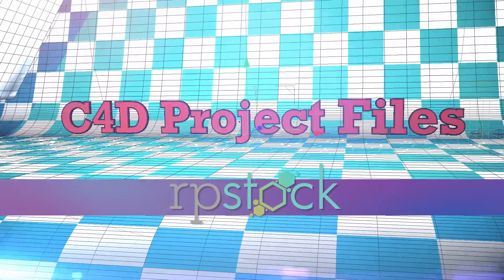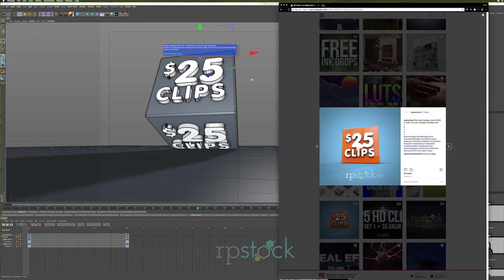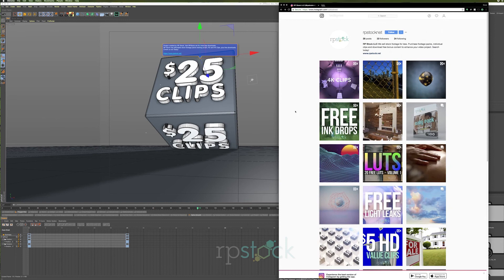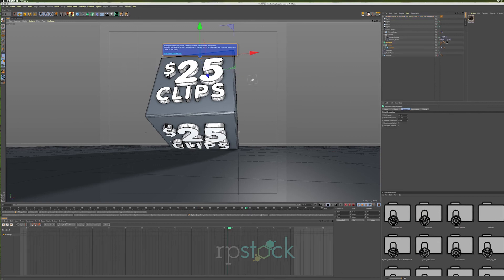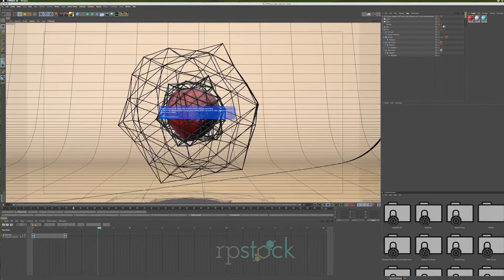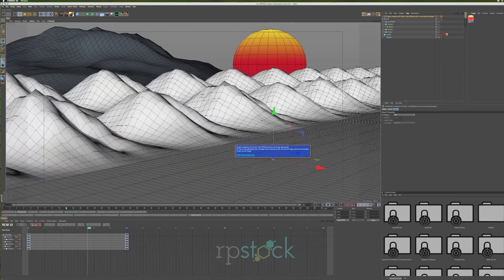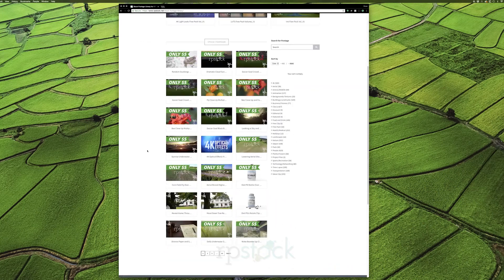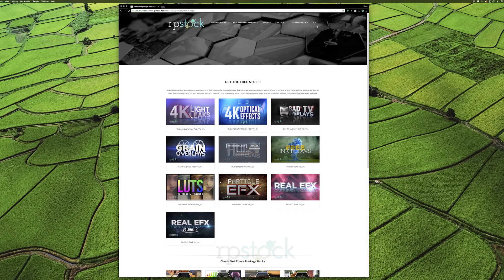Free Cinema 4D Project Files Rundown 01-05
These files originated as an ongoing challenge to create a loop video each week to help promote our great editor website resource, RP Stock. At the same time, it's a great experience in experimenting inside of Cinema 4D. Our Instagram is where we post these looping promotions. Give us a follow and enjoy the free projects. We hope it sparks inspiration in an upcoming project. Enjoy!

View more at RP Stock,
a collection of editing elements, projects, and tutorials to assist every editor